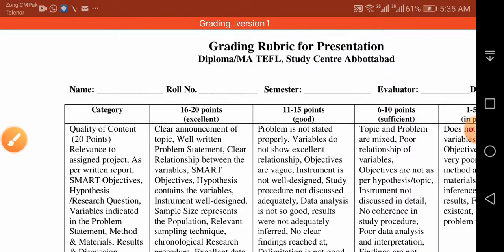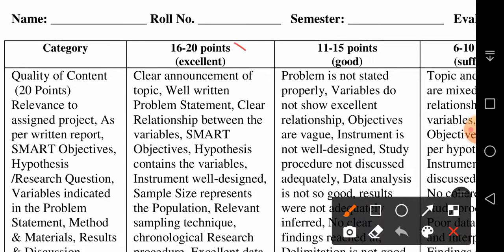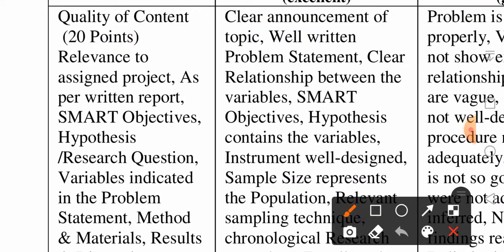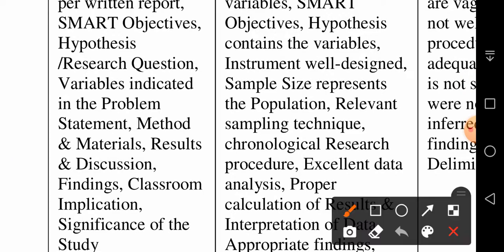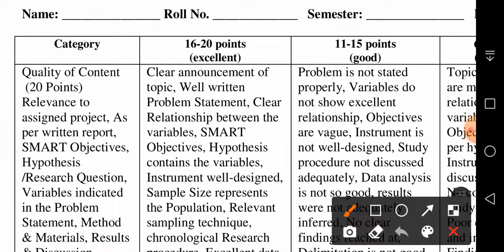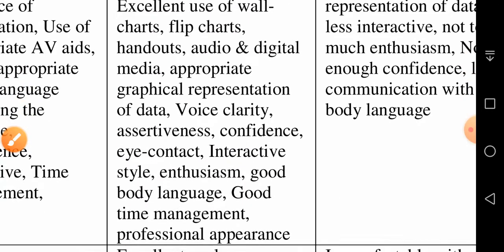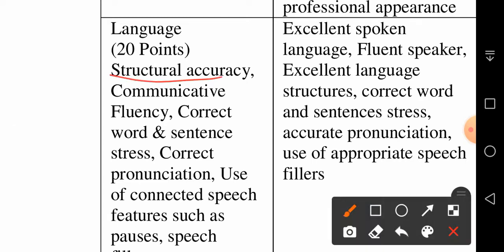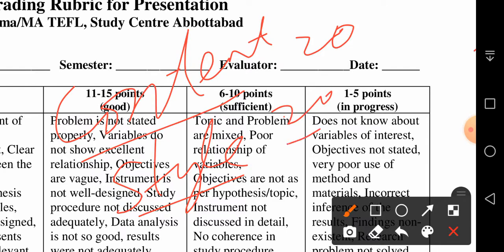Grading Criteria for Research Defence Presentation- Grading Rubric- Research Folder